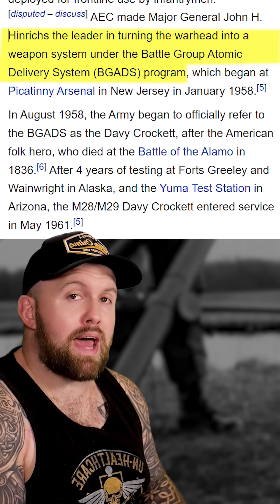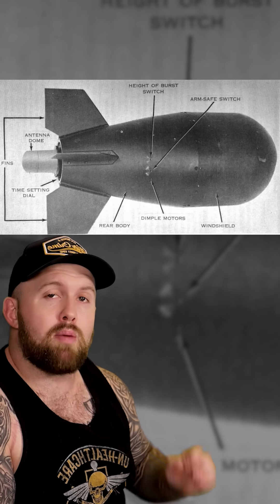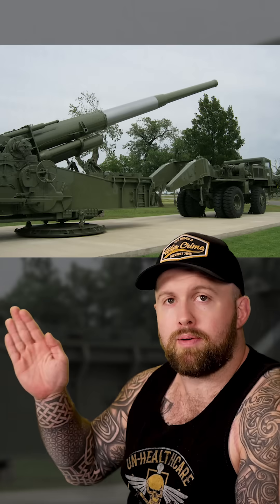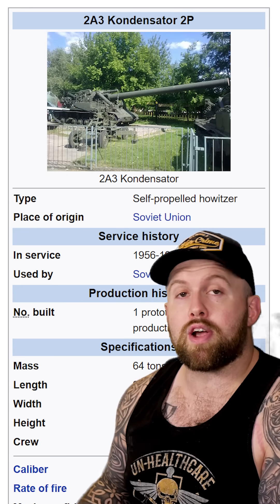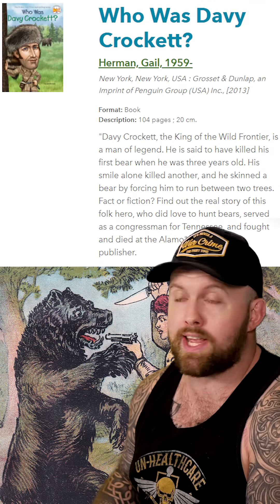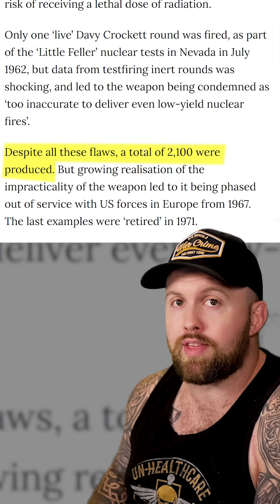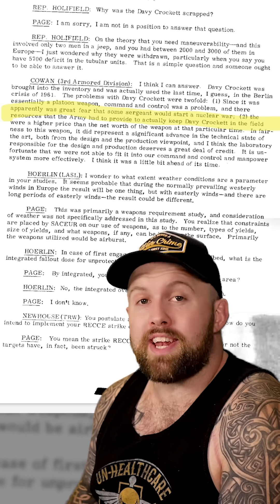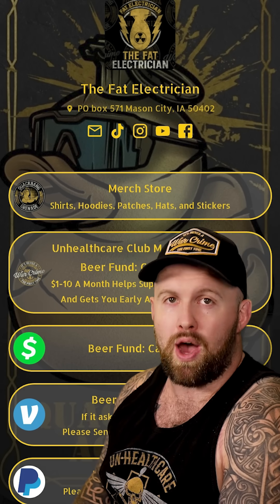Nuclear Bazooka: America DID THAT!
The Davy Crockett weapon system is essentially a nuclear bazooka, designed during the cold war and it was probably the closest the world ever came to nuclear war. Using the w54 warhead it is the smallest tactical nuke launcher ever made!
Capable of being mounted on a tripod or a jeep, making it the only Nuke JEEP.
The Davy Crockett is also the inspiration the the fat man mini nuke launcher from the fallout video game franchise.

Other channels:
COMING SOON
NONE, Coming Soon?
Equipment used: